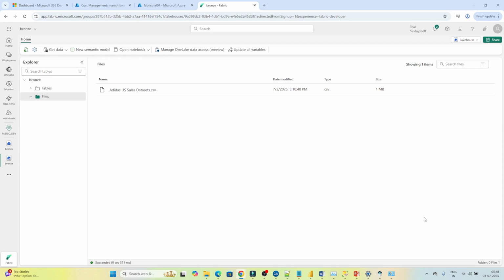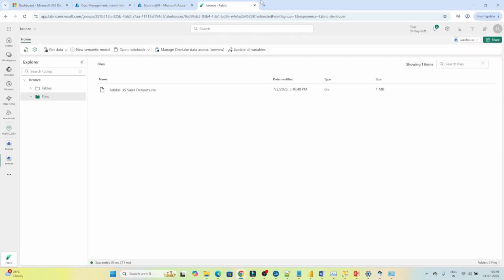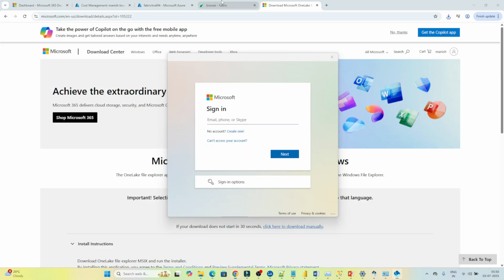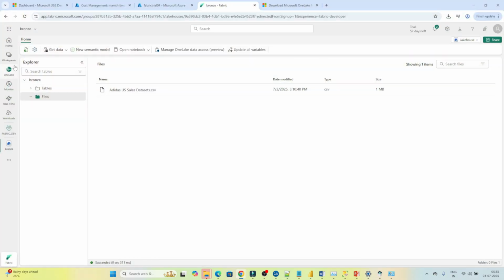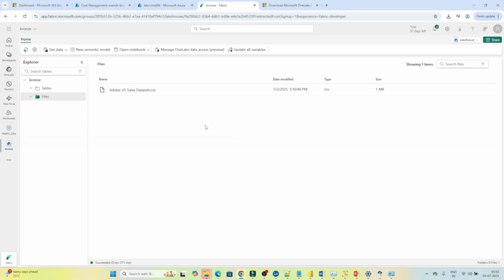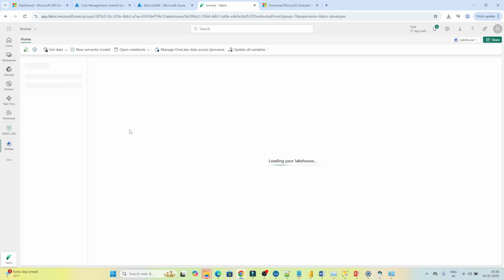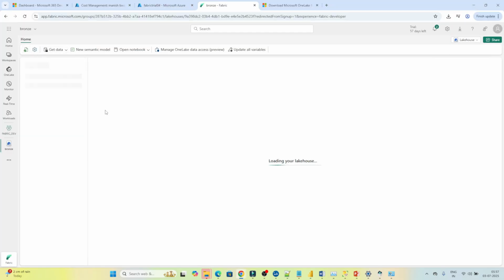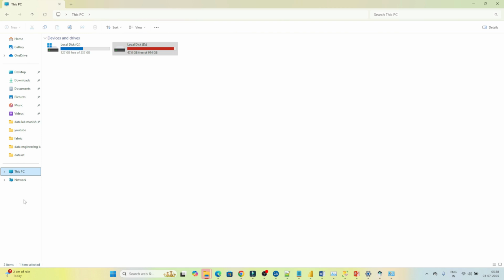9. OneLake File Explorer in Microsoft Fabric | Fabric Playlist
Explore OneLake like never before with OneLake File Explorer!
In this step-by-step tutorial, learn how to install, connect, and use the OneLake File Explorer — a powerful tool that lets you access Microsoft Fabric data as if it's a regular drive on your PC.

In this video, you’ll learn:
✅ What is OneLake File Explorer in Microsoft Fabric
✅ How to access Lakehouse and Warehouse files and tables
✅ How to upload, download, and organize data like you do in Windows File Explorer
✅ Real-world use cases with Delta tables and shortcuts
✅ Tips to connect Power BI and Notebooks using OneLake

📁 OneLake File Explorer allows seamless access to data in your Fabric Lakehouses, eliminating the need to go through the browser for every file operation!

Fabric Beginners

Anyone working with Microsoft Fabric or OneLake

📽️ Chapters
⏱️ 0:00 - Introduction